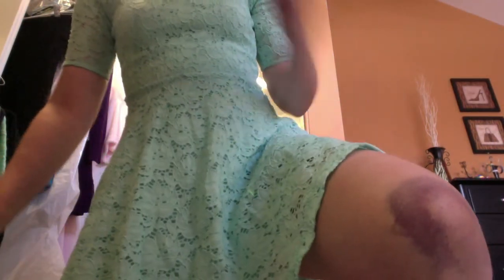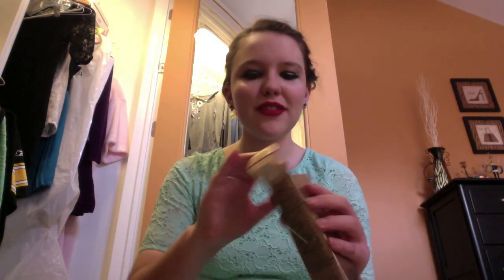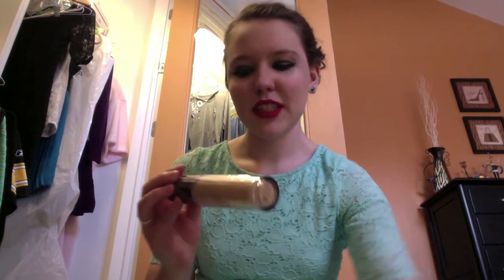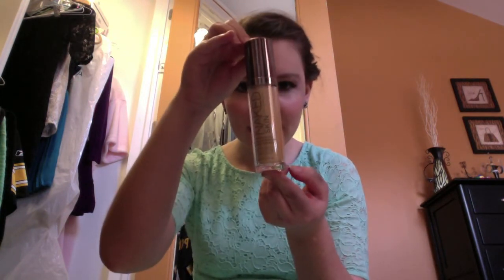Sephora Mini Haul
Urban Decay Naked Skin Weightless Ultra Definition Liquid Makeup (2.0)

Obsessive Compulsive Cosmetics Lip Tar (Zhora)

Sephora Collection Colorful Sharpeners (Purple)

Urban Decay Afterglow Glide-On Cheek Tint (Crush)